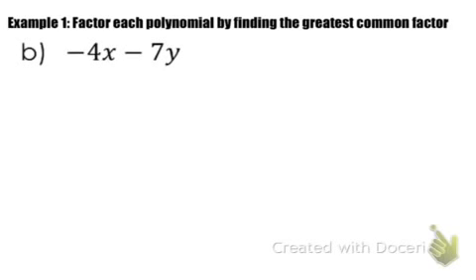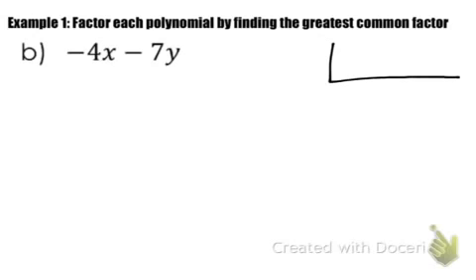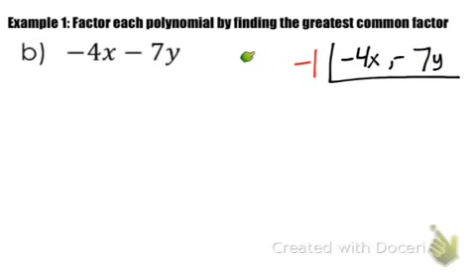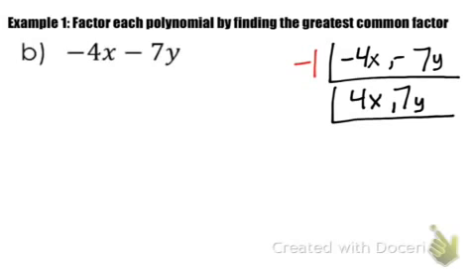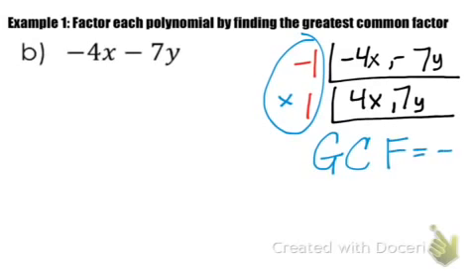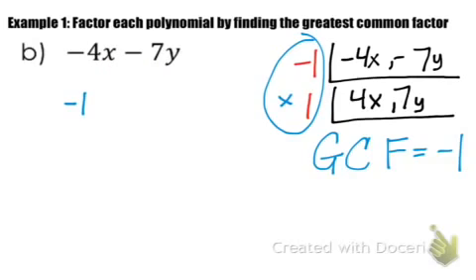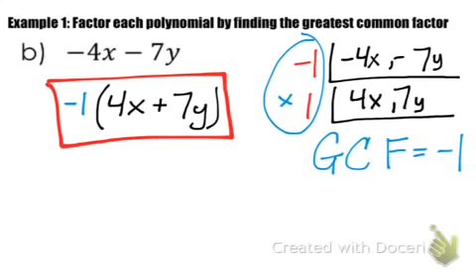Alg 1 - Factoring Polynomial (GCF) Part 2